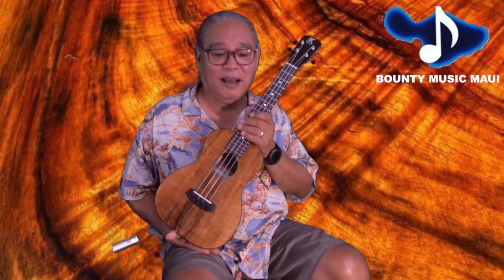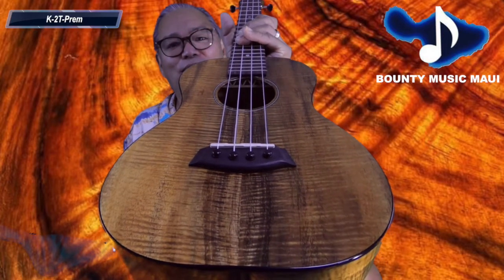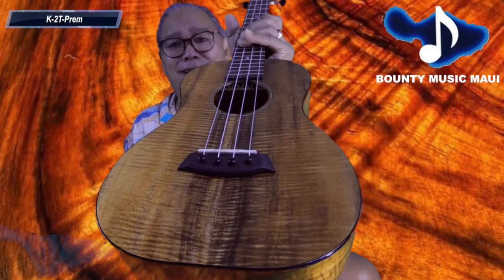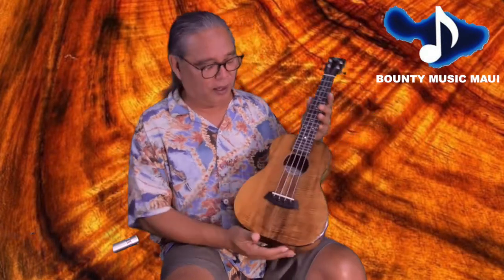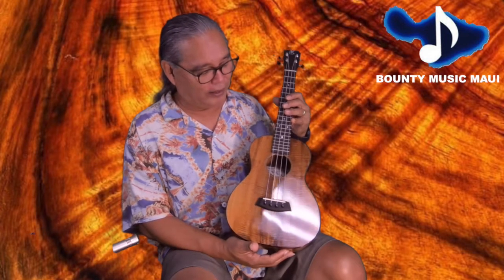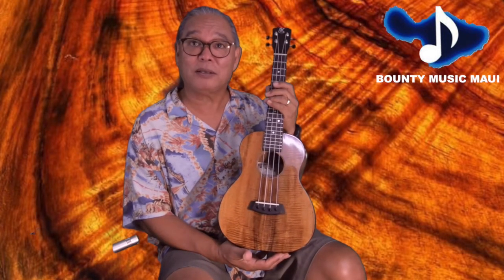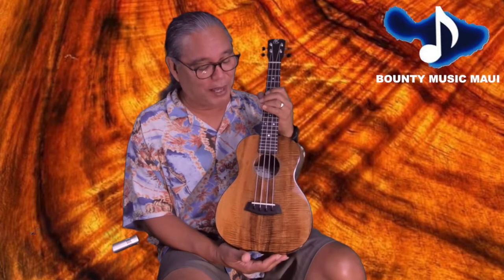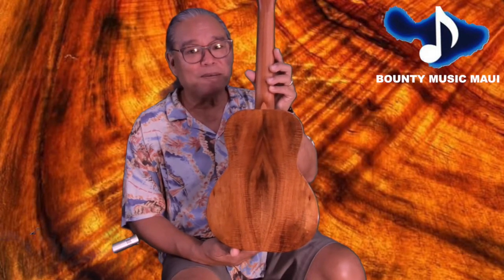Benny Uyetake with Kanilea K-2T-Prem @ Bounty Music Maui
No instrument speaks beauty and precision as loudly as a premium top Kanilea Ukulele. Listen to Benny Uyetake as he pours his heart and soul into this Kanilea K-2T-Premium.